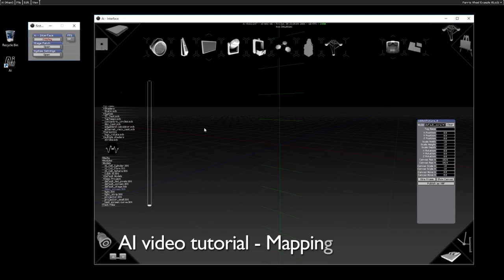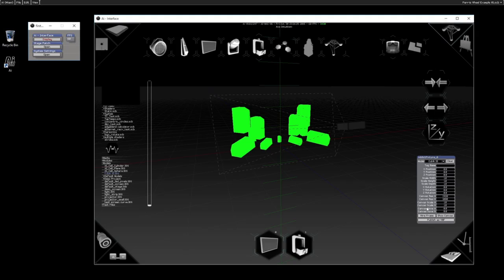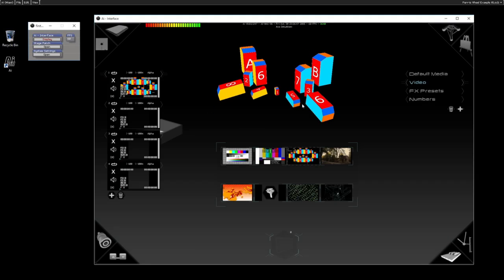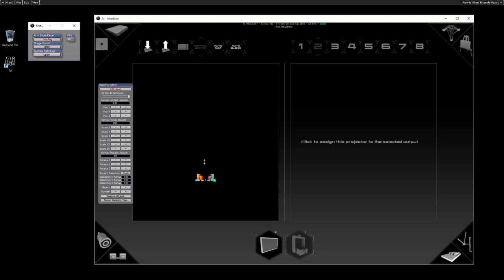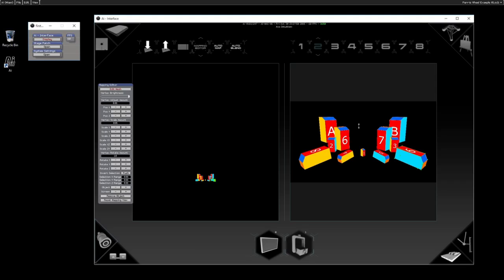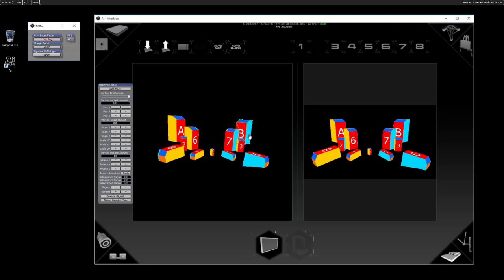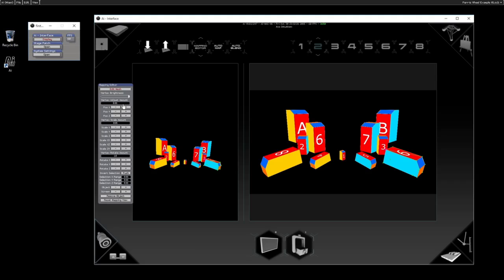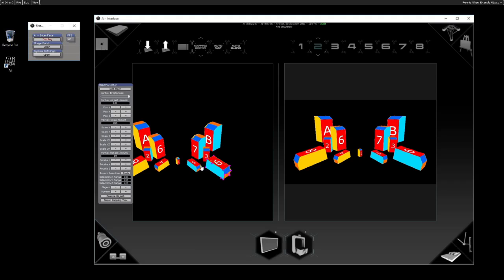Ai - Mapping Editor